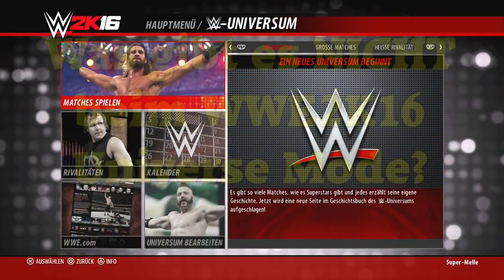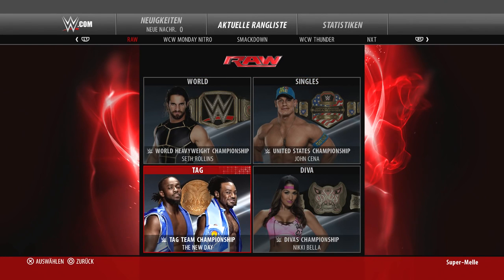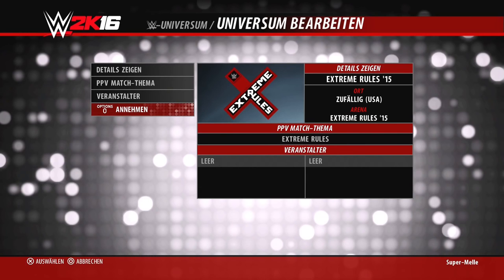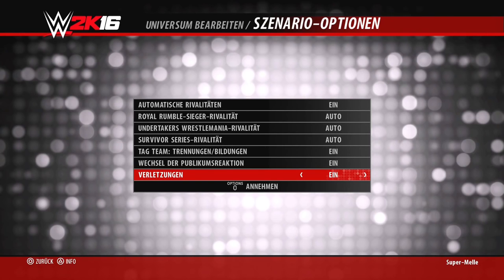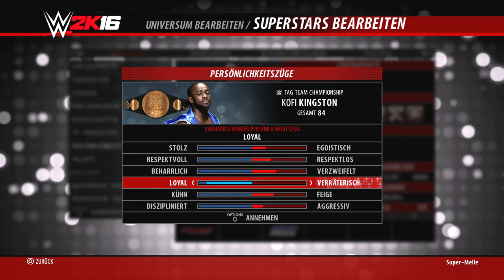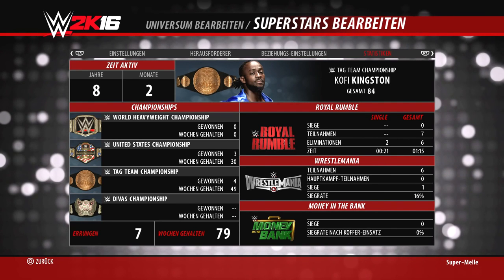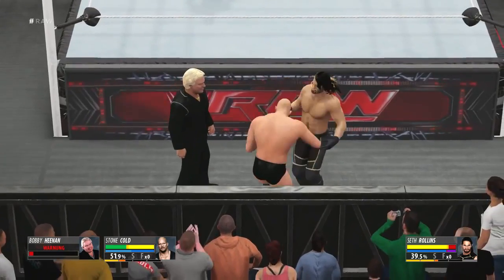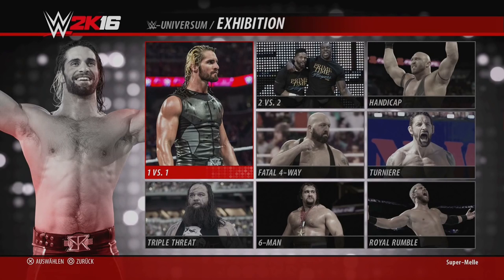WWE 2K16 Universe Tutorial [German]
Ich habe euch ein Tutorial für den Universe / Weltmodus von WWE 2K16 erstellt. Hier gebe ich Tipps und Tricks zum KI Booking aber auch zu den .

It is the night after Wrestlemania and our two brands within the WWE, RAW and Smackdown participate in the official WWE draft. The two split brands will have .

Freitag ab 18 Uhr Live auf: Alle Infos zum Roster: Alle Statistiken zum Universe: .